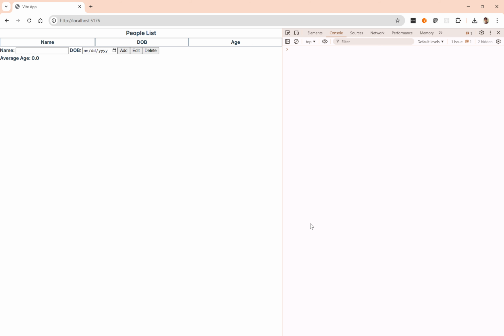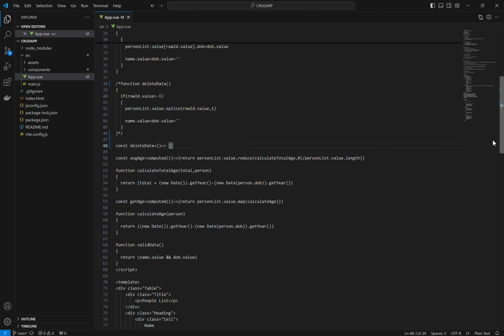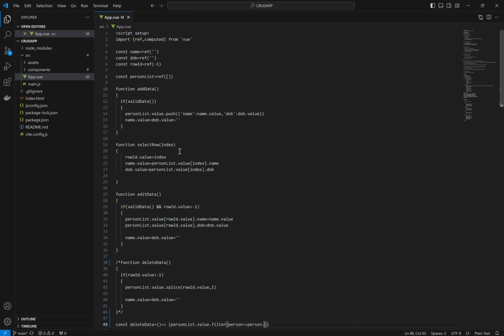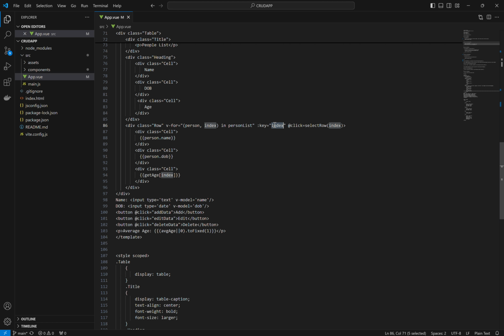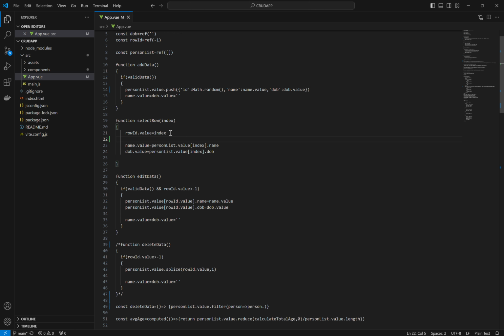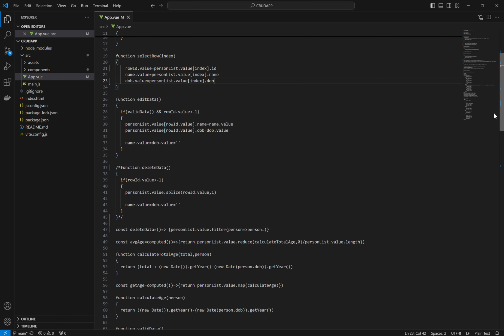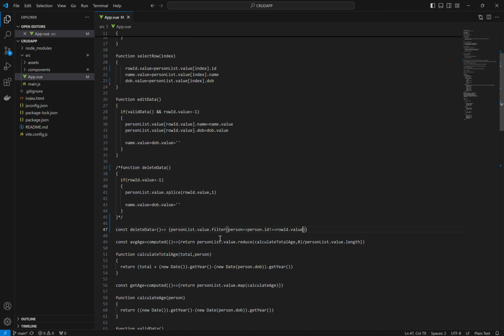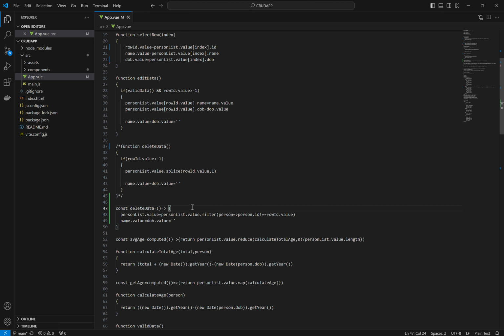VueJS under 5: array object list filter function to simulate data deletion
Javascript Array object has the famous trio of filter, map and reduce functions... in this video, i cover filter in place of splice...